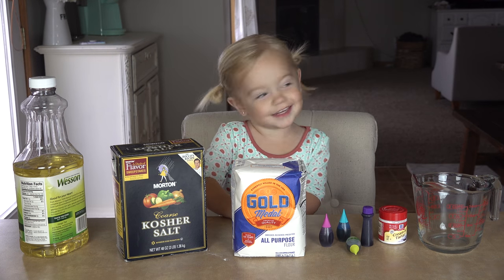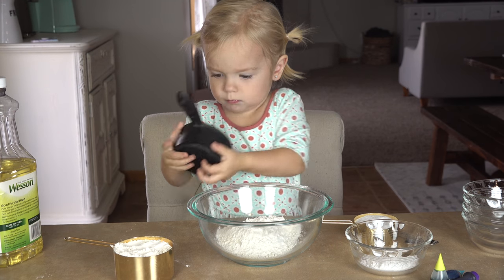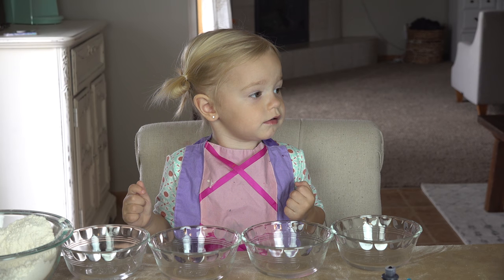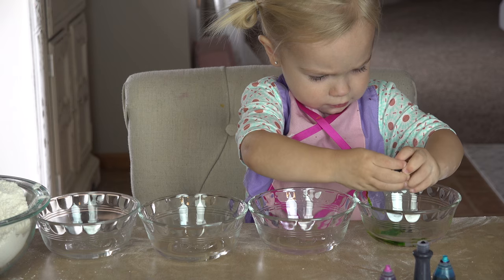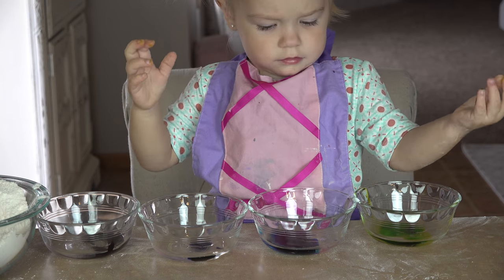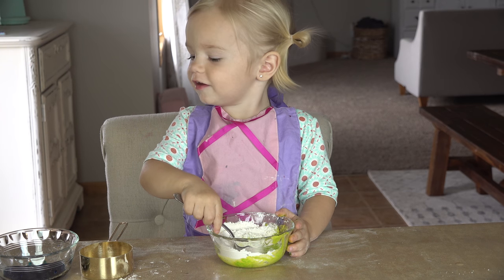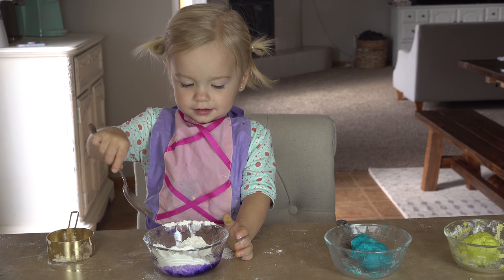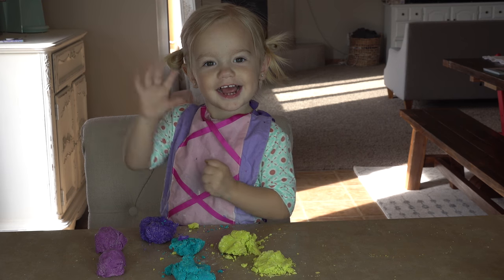Making Play Dough With Bear!! Toddler Fun!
Two year old Willa has a bunch of fun making her own play dough!

The recipe we used is:
2 cups of flour
1/2 cup of salt
2 tbsp of cream of tartar
1/2 cup of warm water, but recommend using more
2 tbsp of oil